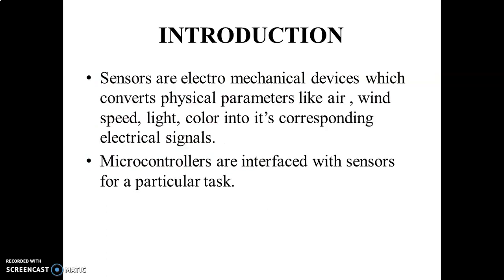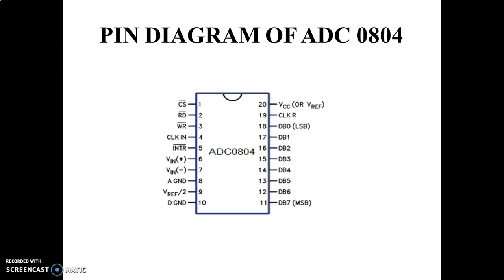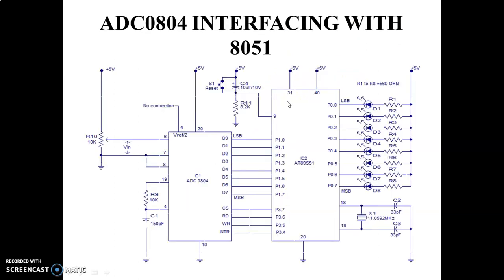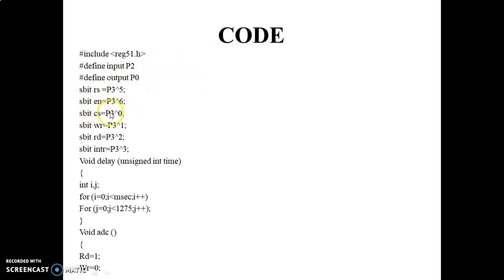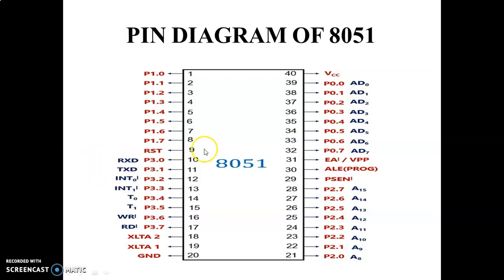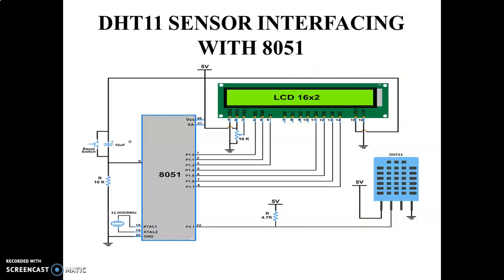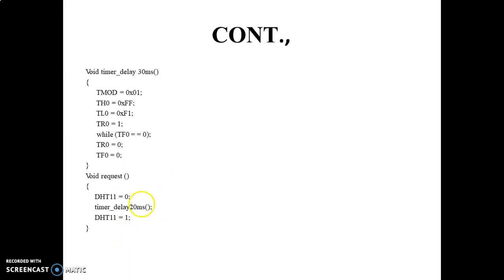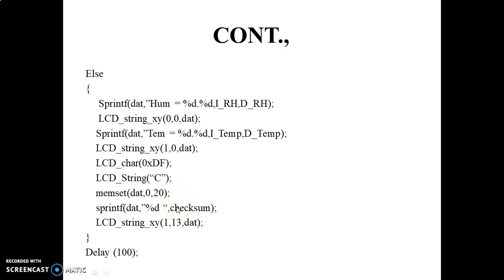5 SENSOR INTERFACING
Interfacing microcontrollers - SENSOR INTERFACING